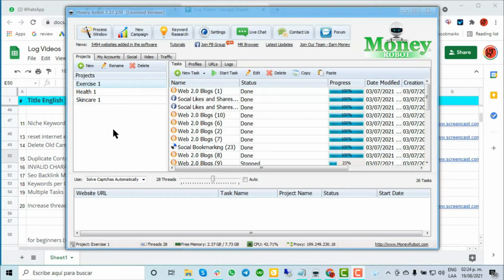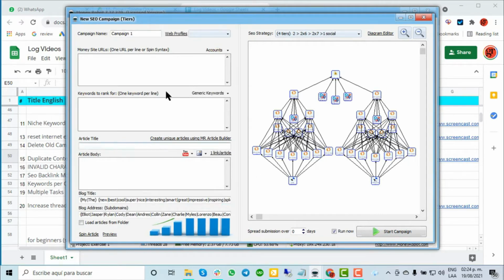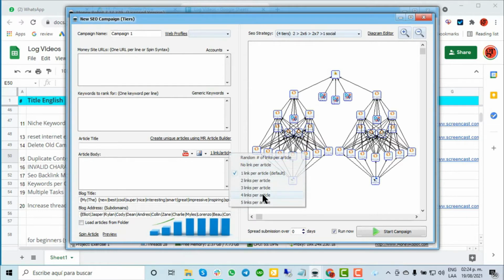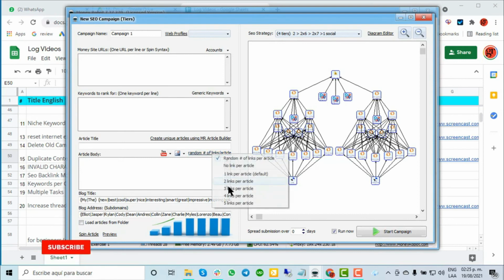How to change the number of links per articles in Money Robot Software